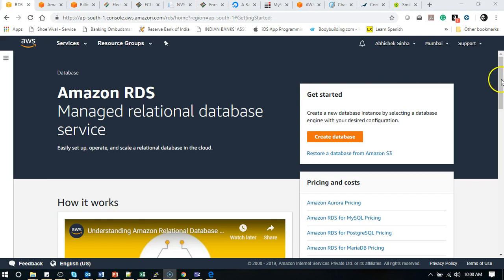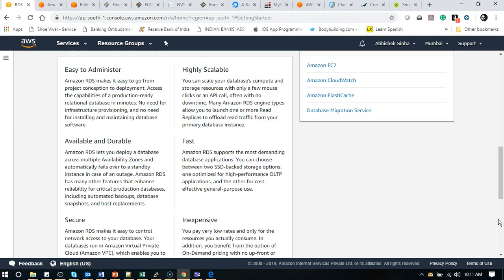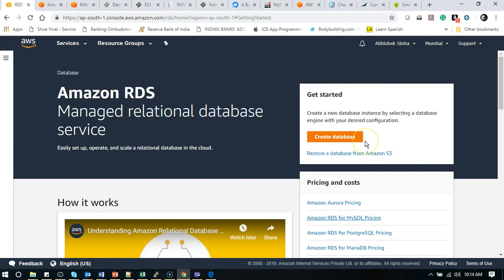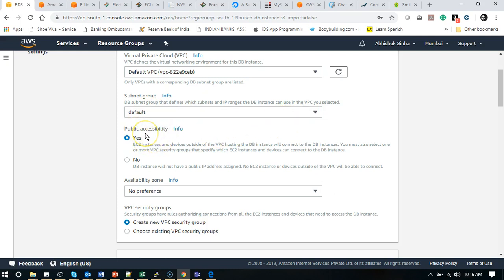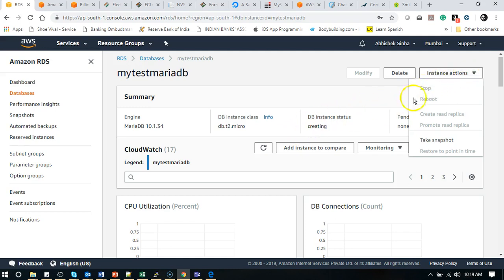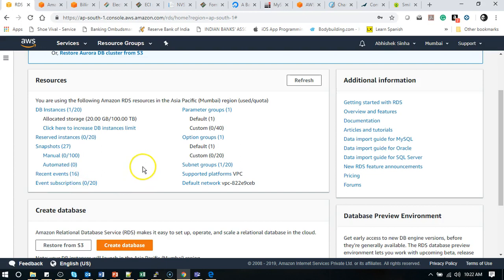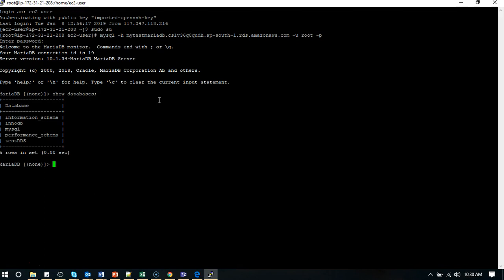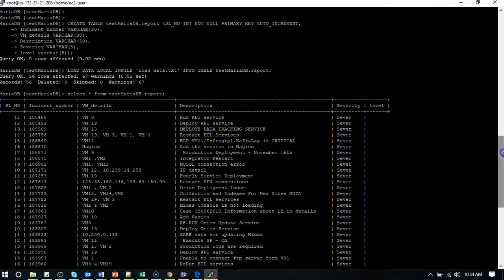AWS - RDS Demo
This is a demo on AWS - RDS service and how to use them for a beginners point of view. This video was made to promote the usage of cloud computing for the developers and help them in expediting their development cycle by only focusing on their code and data ... Rest the heavy lifting is left for the AWS on Administration part. How this video helps you understanding RDS.